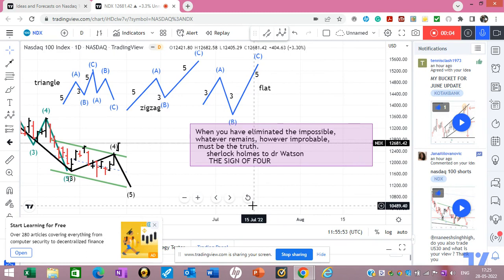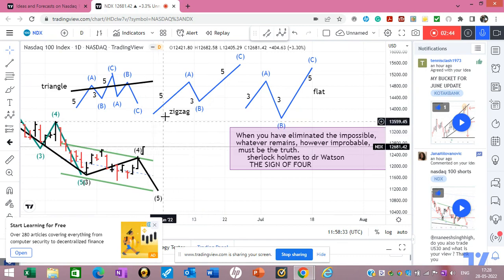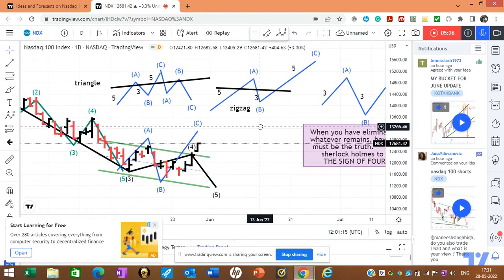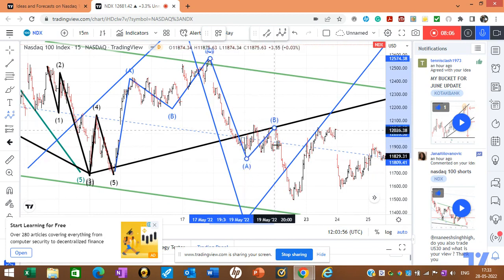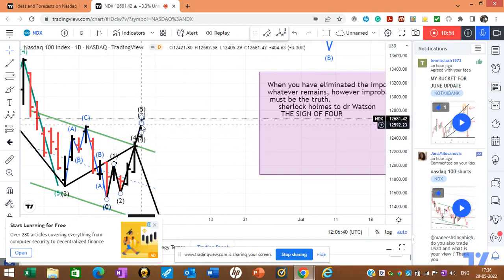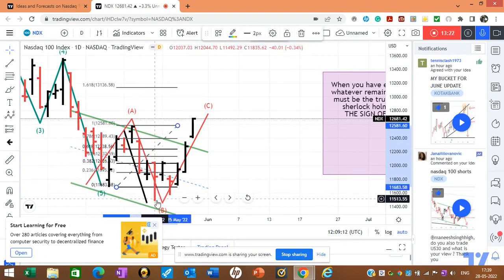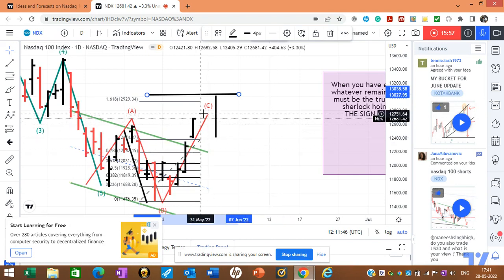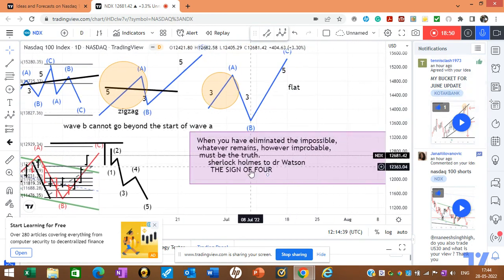nasdaq 100 on the basis of wave theory update